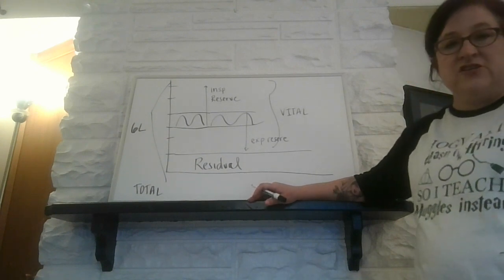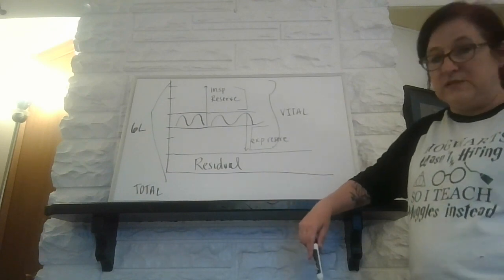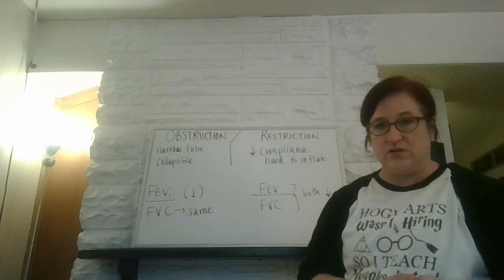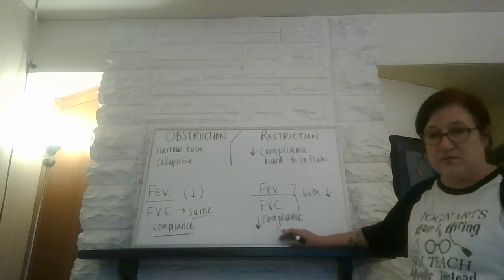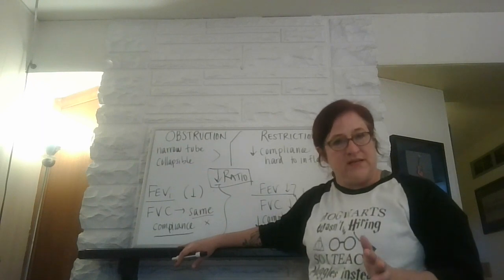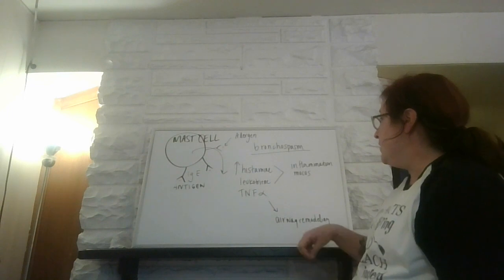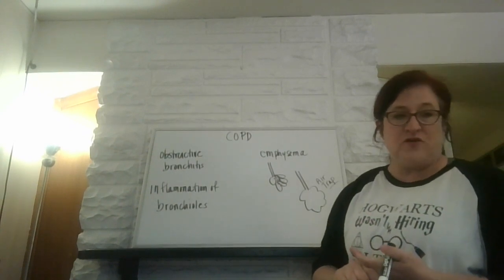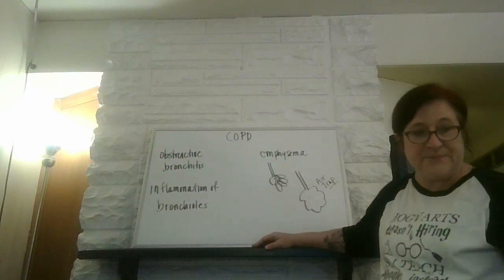MSN 621 Respiratory Disorders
Obstructive vs Restrictive